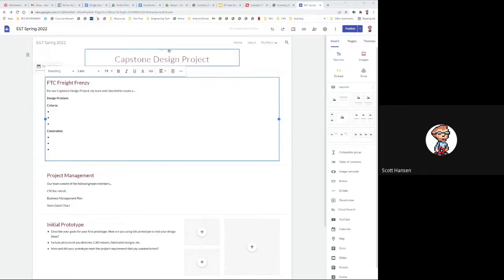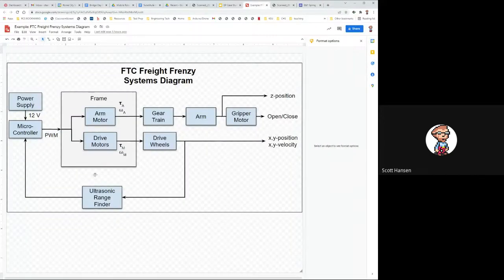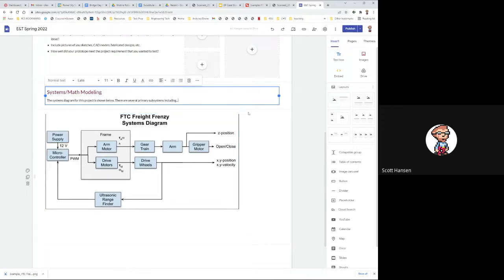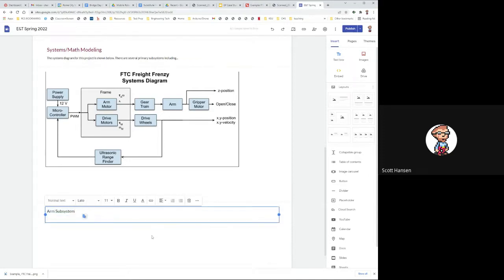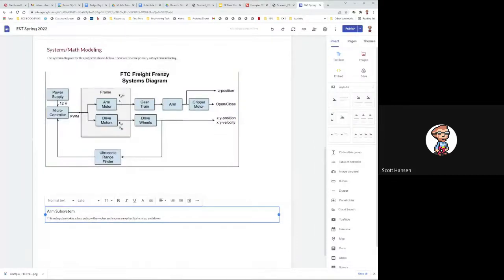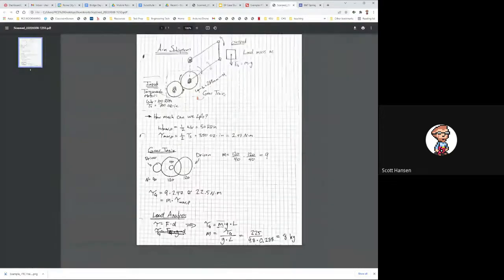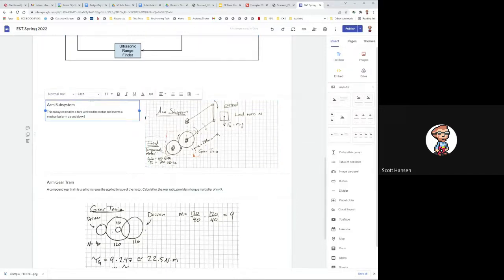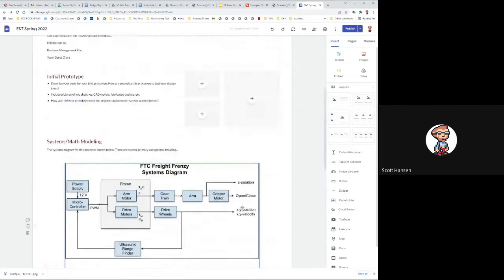Showcase your Systems/Math Models in your Portfolio